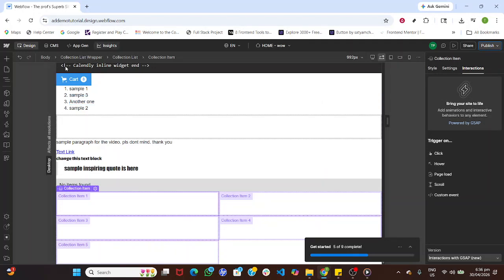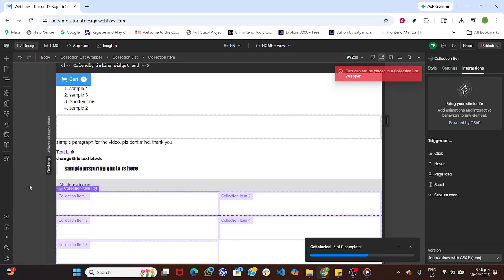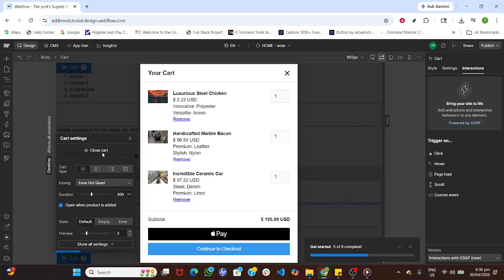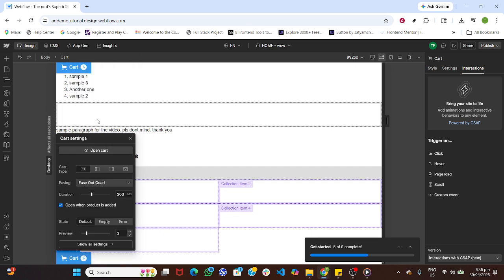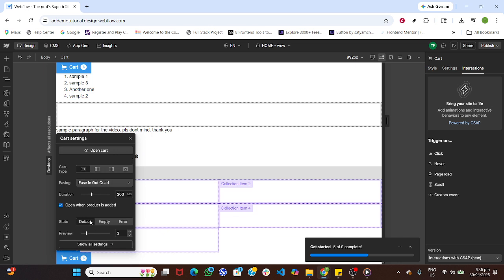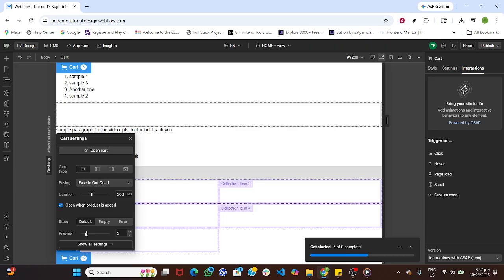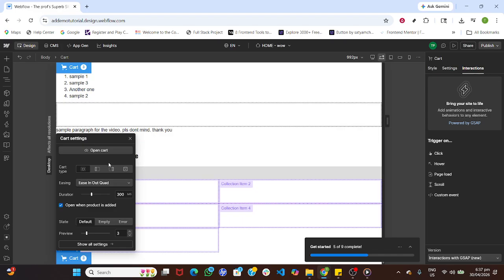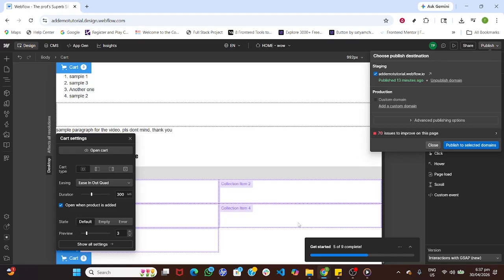How To Add Cart In Webflow (Full Guide 2026)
In this video, we discuss how to add a cart in Webflow, providing a comprehensive Webflow tutorial on setting up your e-commerce shopping cart. You'll learn how to customize cart settings, including animation and position, to match your Webflow site design and enhance the user experience for your online store.

00:00 Introduction
00:05 Open Project in Designer
00:08 Open Add Panel
00:13 Scroll to E-commerce Section
00:16 Insert Cart Component
00:30 Open and Close Cart
00:37 Preview Cart Drawer
00:49 Adjust Cart Position
00:53 Choose Drawer Alignment
01:02 Refine Cart Animation
01:11 Set Easing and Duration
01:24 Enable Auto-Open on Add
01:40 Check Cart States
01:57 View Default Cart State
02:00 View Empty Cart State
02:03 View Error Cart State
02:07 Style Cart States
02:15 Test Cart in Preview
02:26 Publish Your Changes
02:35 Verify Live Site